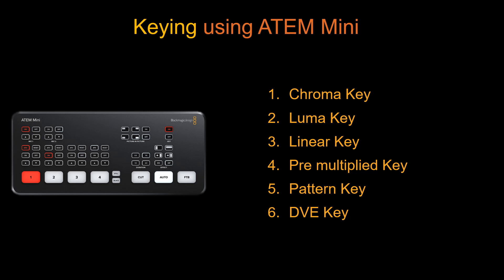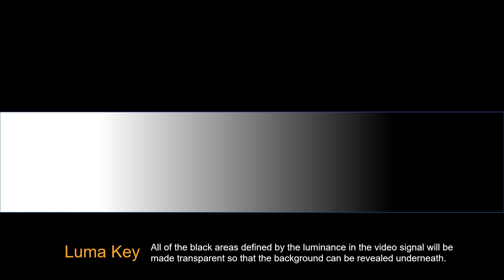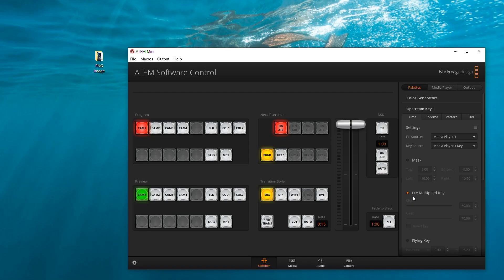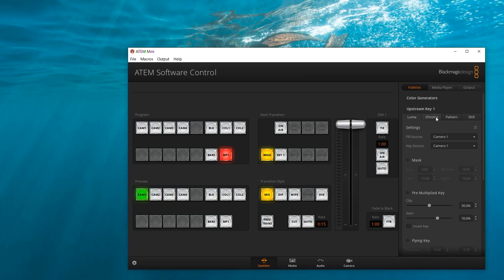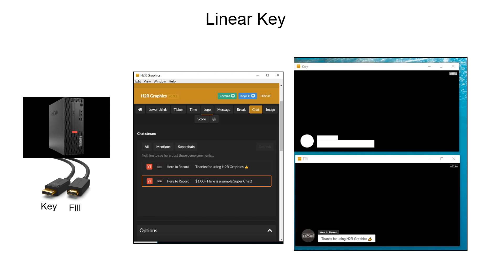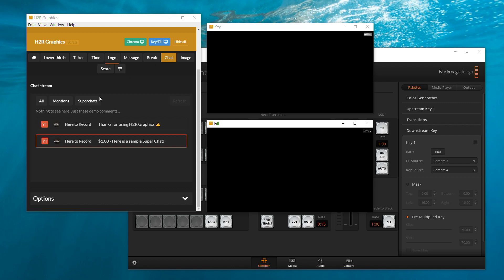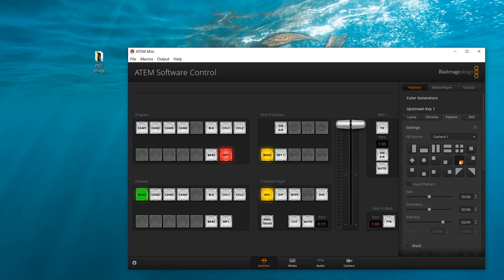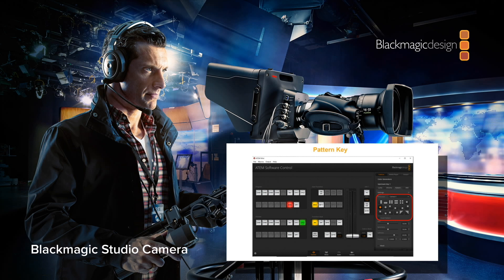ATEM mini | Understanding Keying | 6 keying ways in ATEM mini